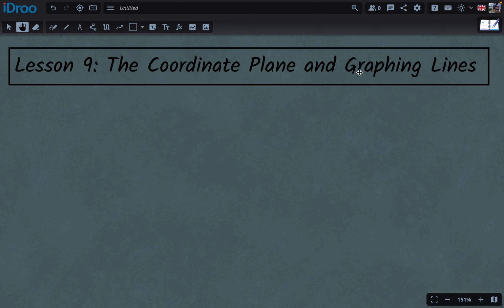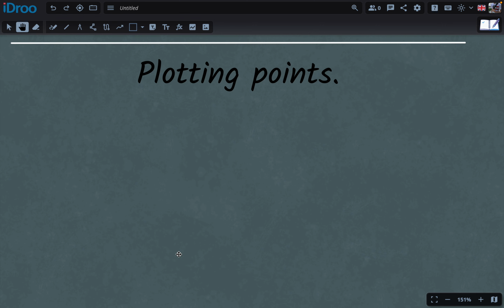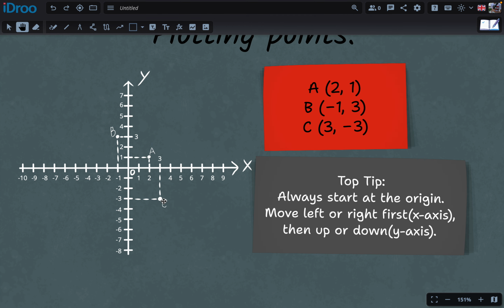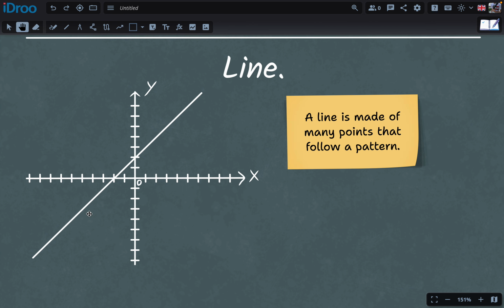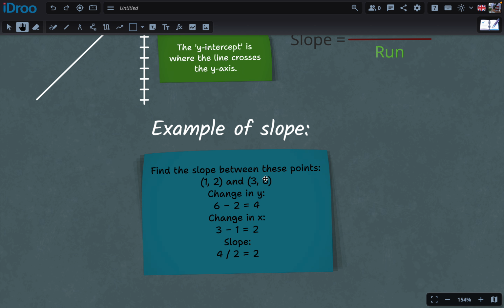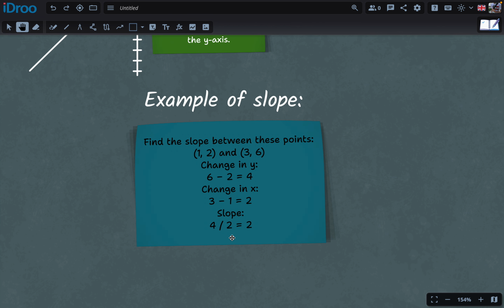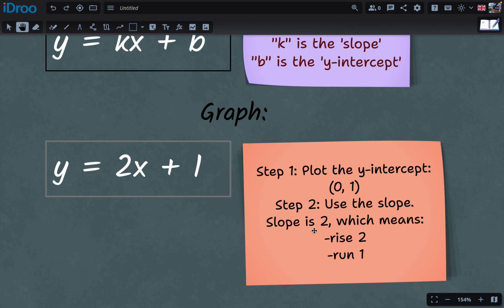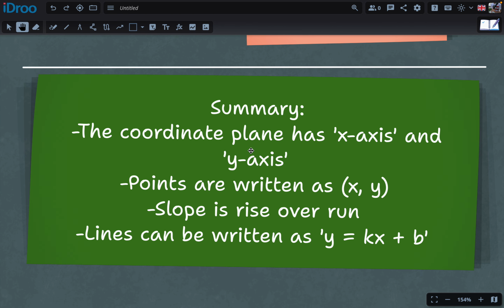Lesson 9 - Coordinate plane + graphing lines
Goal:
understand (x, y) and slope.
Teach:
axes, plotting points, rise/run, y = kx + b.
Graph:
y=2x+1
Practice:
plot 10 points, find slope from 4 pairs, graph 2 lines.